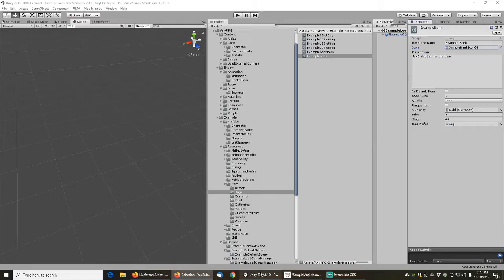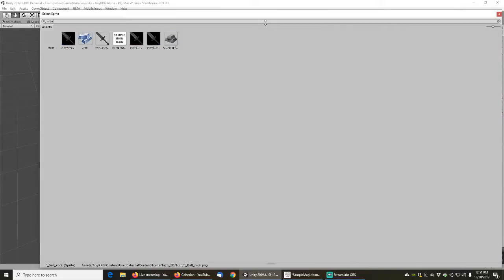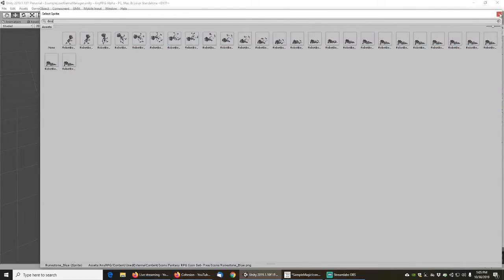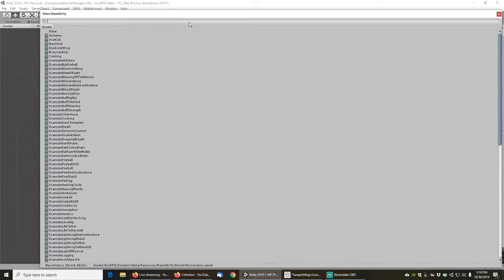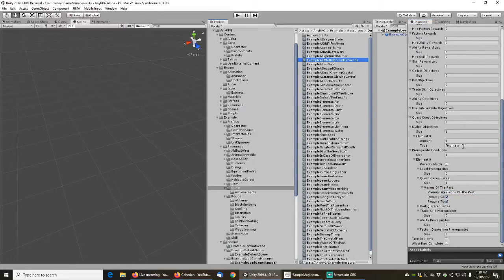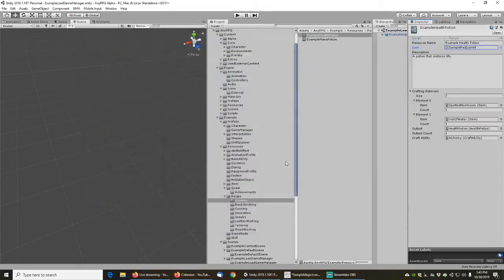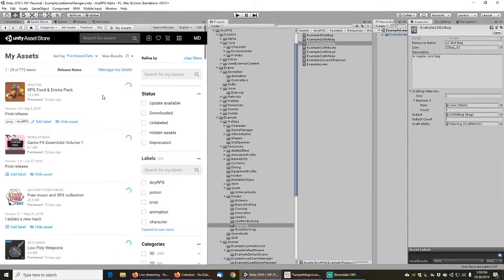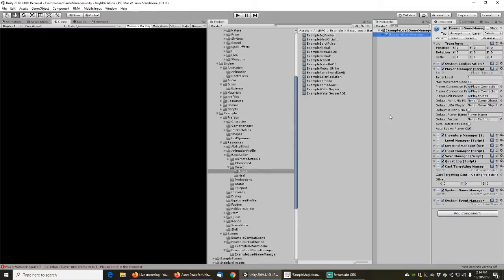Make Example ScriptableObjects for Unity Package Part 2 - AnyRPG Development Livestream 19